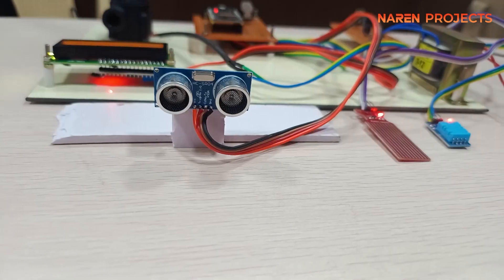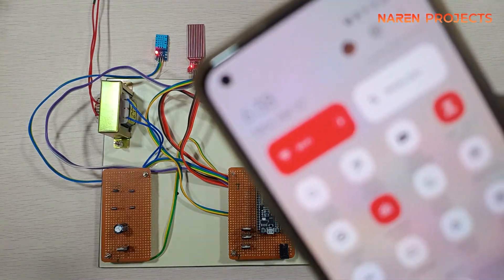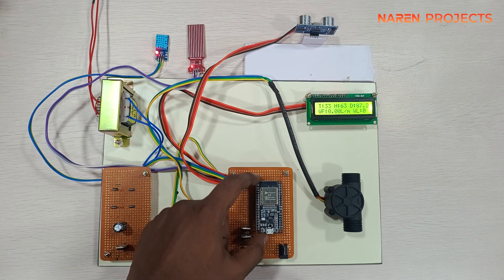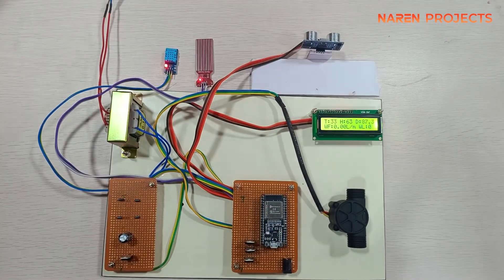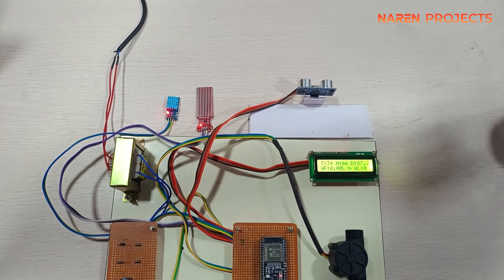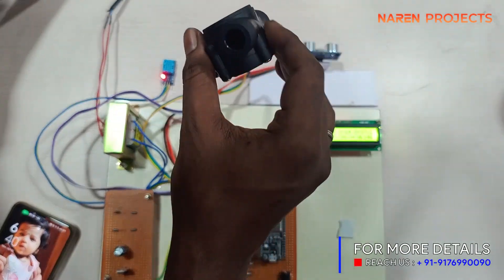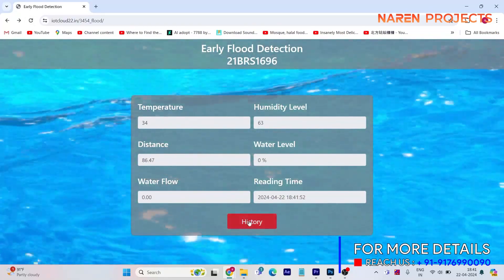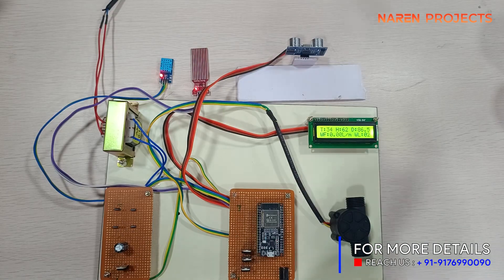Flood Detection System: IOT Based Flood Level Monitiring and Warning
Welcome to our latest video on "Flood Detection System: IoT-Based Flood Level Monitoring and Warning".
In this video, we dive into how Internet of Things (IoT) technology is revolutionizing flood management and safety measures. We will explore the components of an IoT-based flood detection system, discuss how it monitors water levels in real-time, and the way it provides timely warnings to prevent disasters.

- **Overview of IoT Technologies:** Understand the basics of IoT and how it integrates with environmental monitoring.
- **Components of Flood Detection Systems:** A detailed look at sensors, data processing units, and communication tools used.
- **Real-Time Monitoring:** Discover how these systems collect and analyze data to monitor flood levels accurately.
- **Warning and Notification Systems:** Learn about the mechanisms that alert authorities and residents about potential flooding.
- **Case Studies:** Examples of successful IoT-based flood detection systems in action across different regions.

**Timestamps:**
0:00 - Introduction
1:30 - Understanding IoT in Environmental Monitoring
3:45 - Key Components of a Flood Detection System
6:15 - How Real-Time Monitoring Works
8:50 - Alert Systems and Their Importance
10:35 - Case Studies and Success Stories
12:50 - Conclusion

Stay safe and stay informed with our detailed exploration of how IoT technologies are keeping communities safe from the dangers of flooding.

Remember to subscribe to our channel for more updates and share this video with anyone who might find it helpful in understanding and implementing IoT solutions for flood prevention and management.

Naren Projects